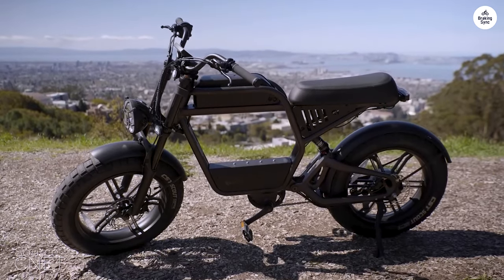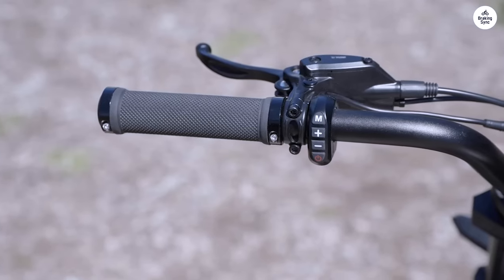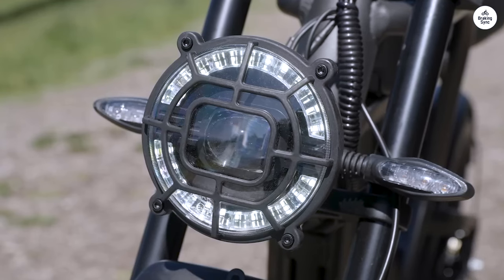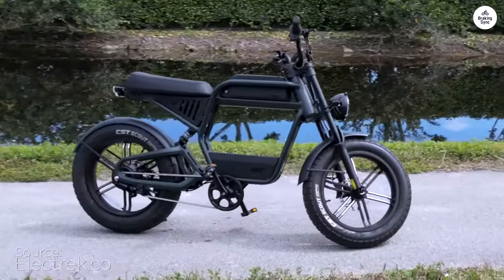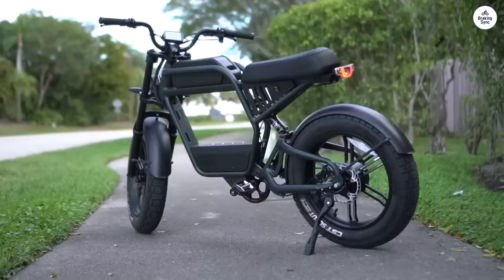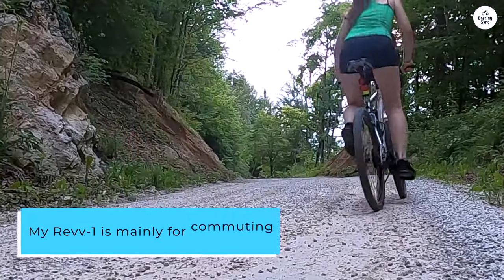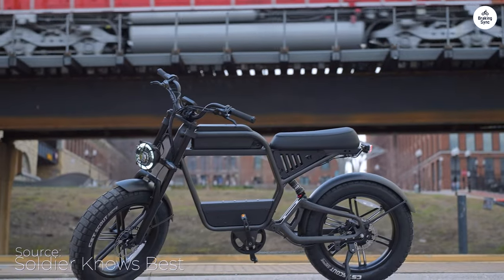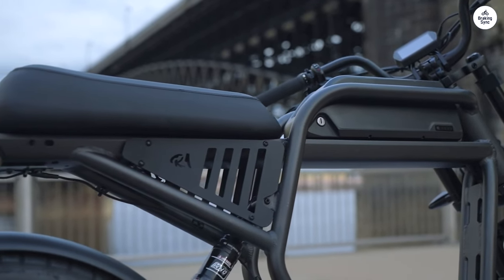Why the Ride1Up REVV 1 Is the Ultimate Commuter's Dream Ebike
Discover the Ride1Up REVV 1 FS, an exceptional ebike perfect for commuting and joy riding. With its rear suspension, high-quality build, and convenient features like turn signals and a high beam, this bike ensures a comfortable and safe ride. Ideal for a 12-mile commute, the REVV 1 delivers reliability and performance, making it an excellent choice for any rider.

00:00 Outstanding Build Quality and Rear Suspension
00:15 Convenient Features and Customization
00:25 Reliable Performance and Impressive Lighting
00:50 Perfect for Commuting and Joy Riding